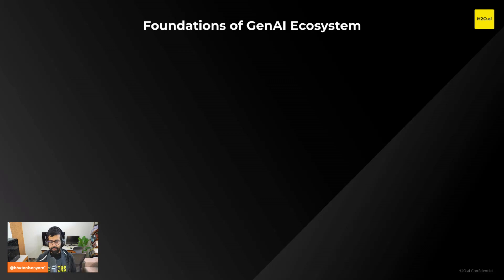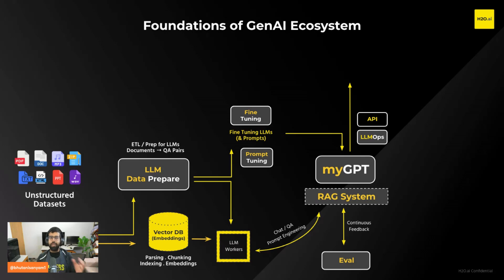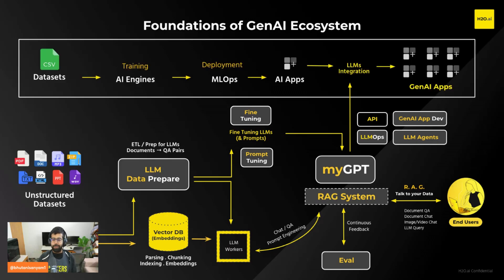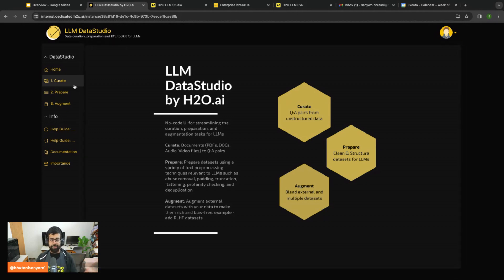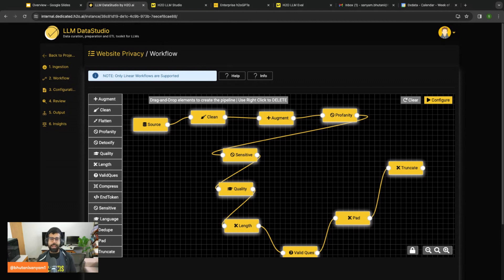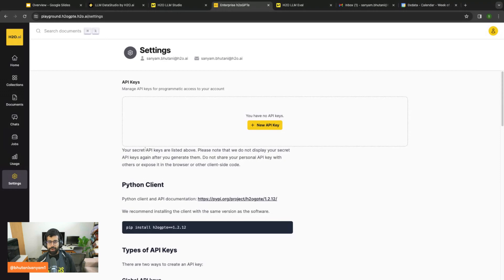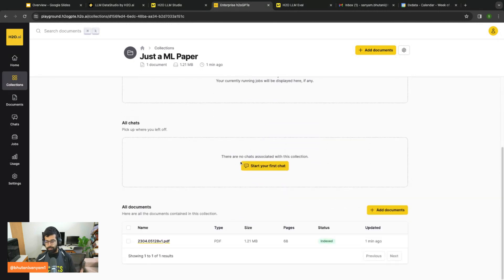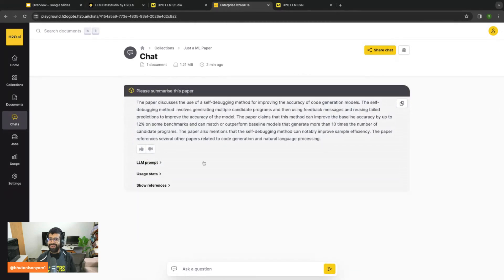H2O Generative AI Ecosystem Overview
In this video, Sanyam provides a comprehensive exploration of the generative AI ecosystem facilitated by h2o.ai. The journey starts from ground zero and progresses to delve into the intricacies of Large Language Models (LLMs).

The tutorial encompasses the entire lifecycle involved in bringing an LLM product to fruition. Additionally, it sheds light on how H2O.ai empowers individuals to craft their own LLMs, enabling them to actively participate in and contribute to the generative AI landscape.